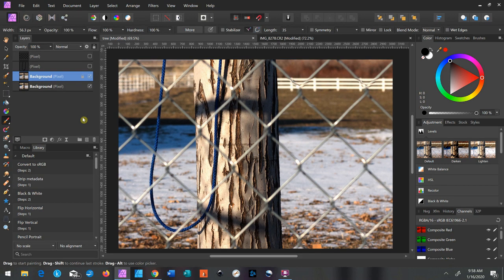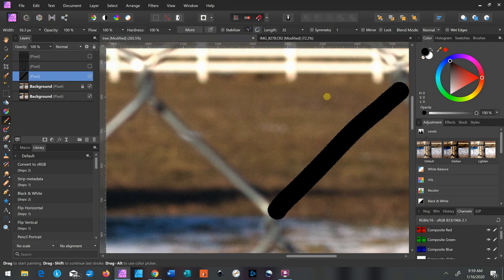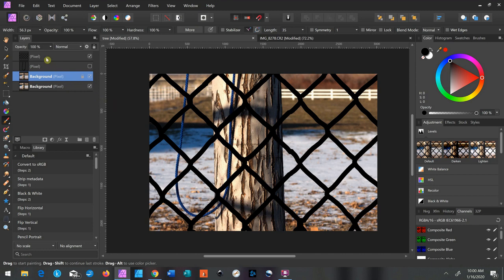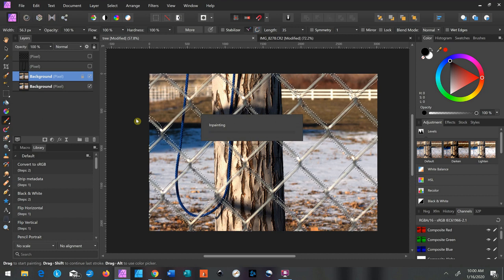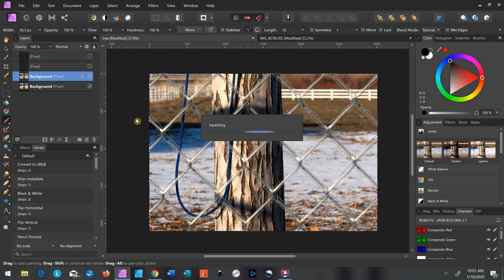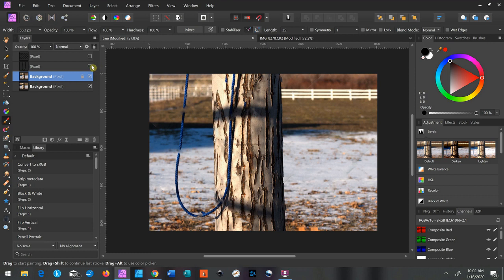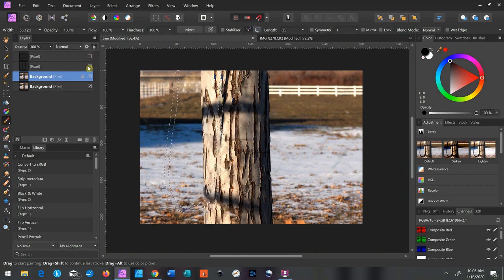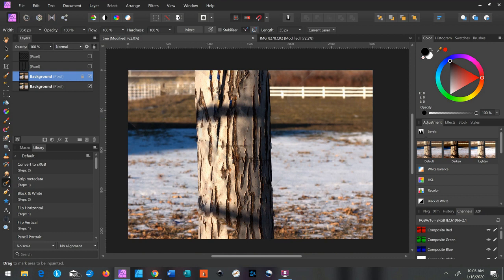Inpainting and paint brush tool to remove a fence in affinity photo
Hi! In this video I use the paintbrush tool to make selections for inpainting. It's a quick and easy way to start removing objects.

For anyone interested here is a great video that demonstrates this technique in photoshop.